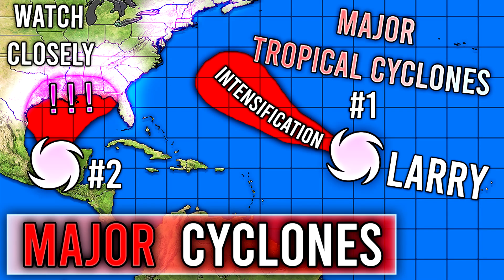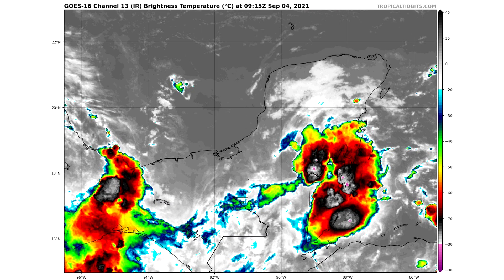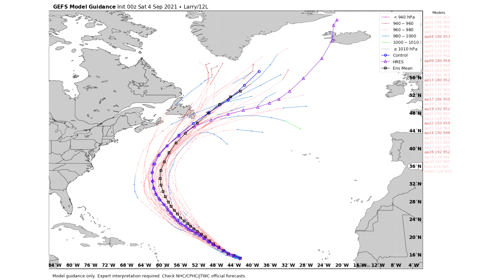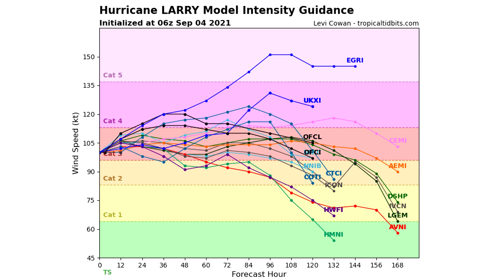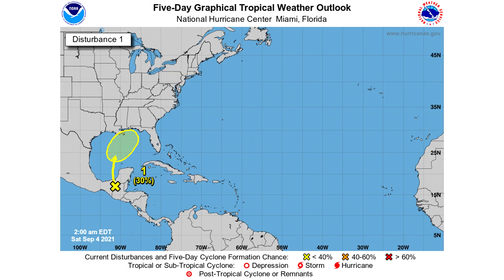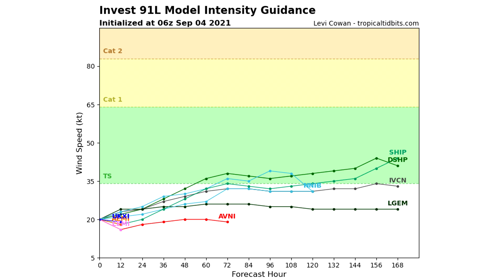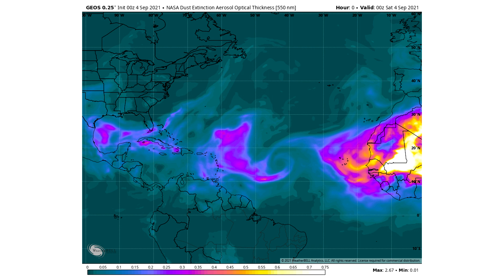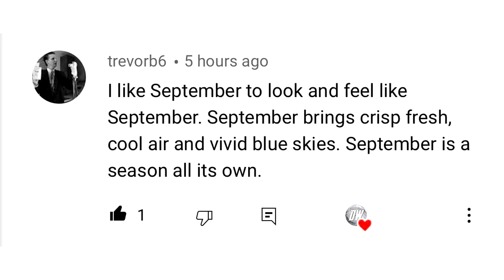Two Major Tropical Cyclone? MAJOR Gulf Coast Threat? and much more!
There's two systems in the Atlantics we're watching, and I wanted to update you guys on both of them in this video! We'll keep you guys up to date on the latest!